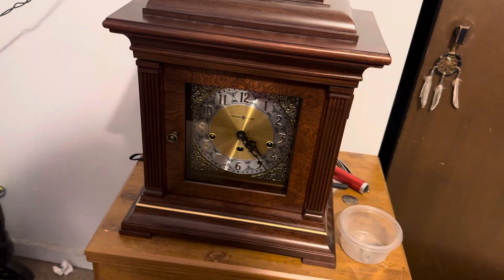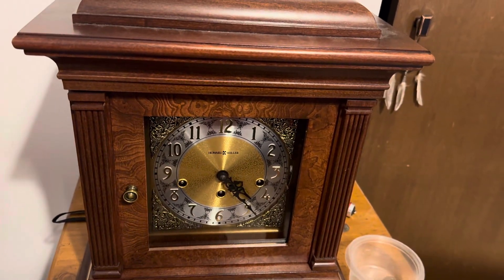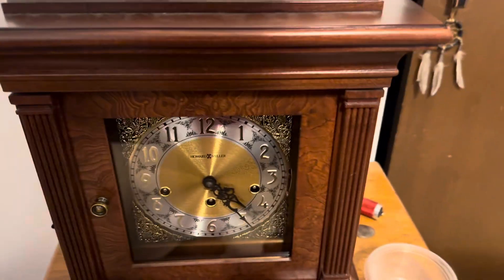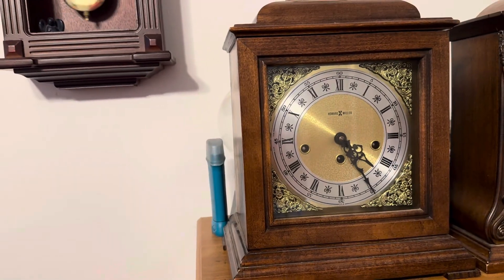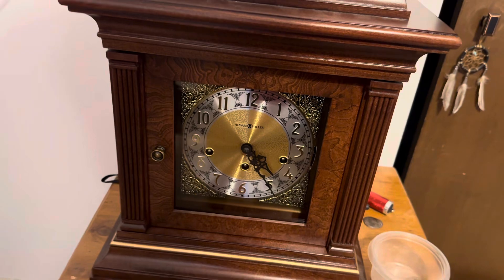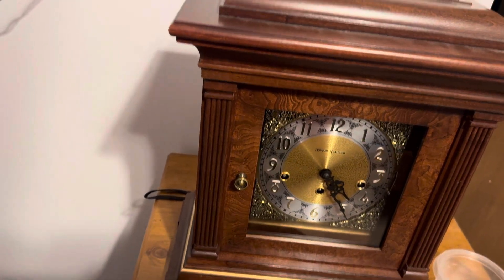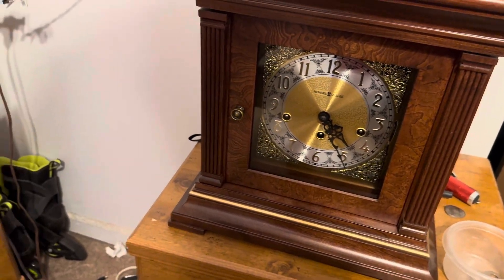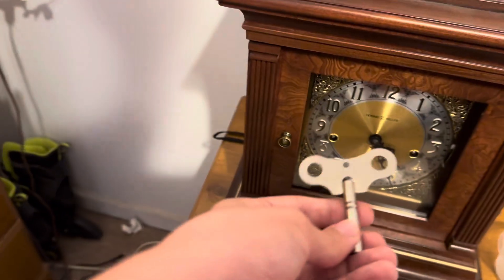The Howard Miller Thomas Tompion triple chime mantle clock is having issues ( read description)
The problem is explained in the video

As of December of. 2024 the problem was fixed, the problem was a defective part